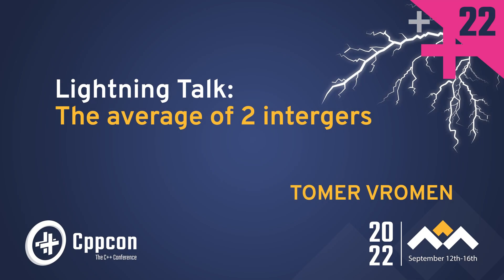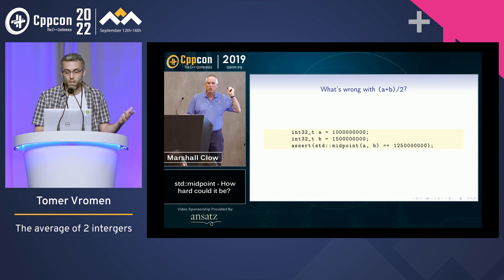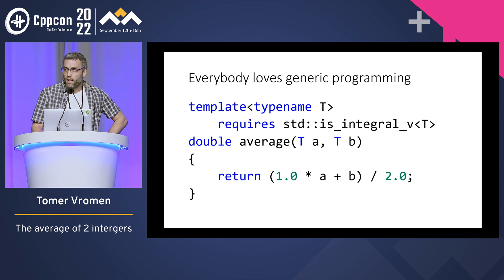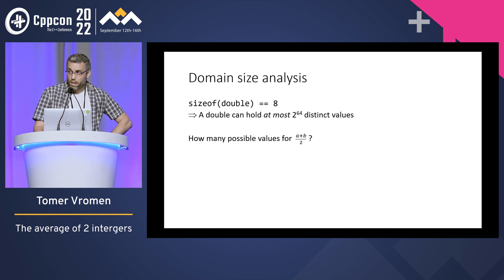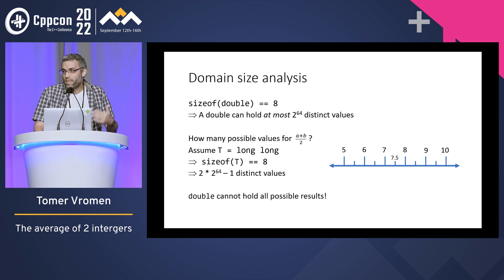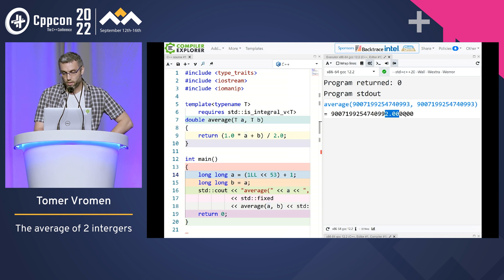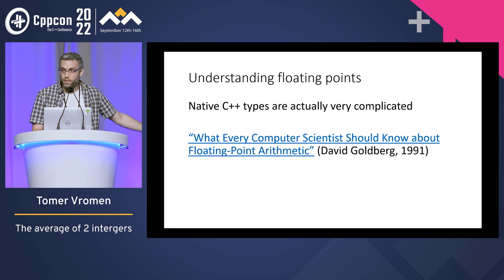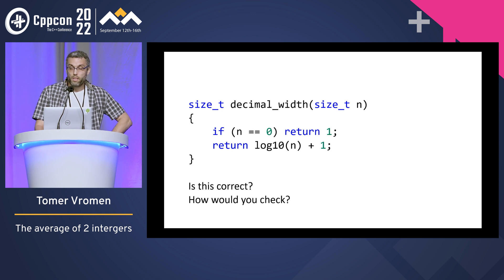Lightning Talk: Finding the Average of 2 Integers - Tomer Vromen - CppCon 2022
I'm going to discuss the (a+b)/2 problem - not the midpoint problem (for which Marshal is an expert) but rather the one with a possibly fractional result. It will be a quick taste of the limits of using floating points to represent integers.